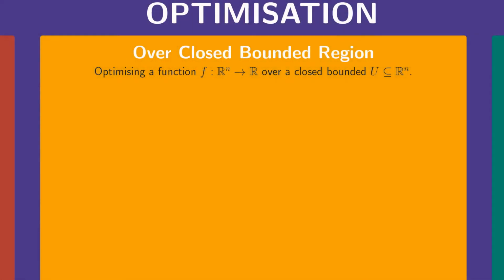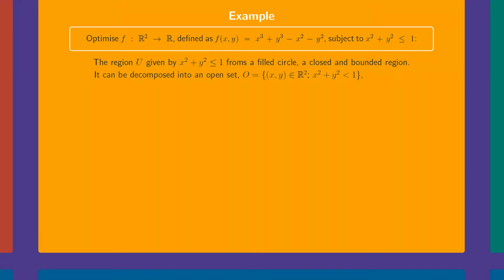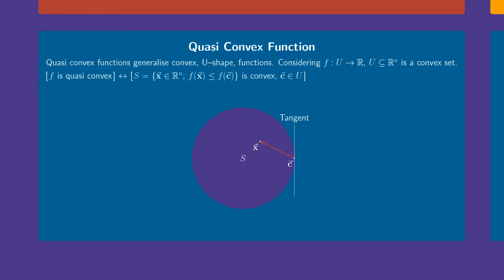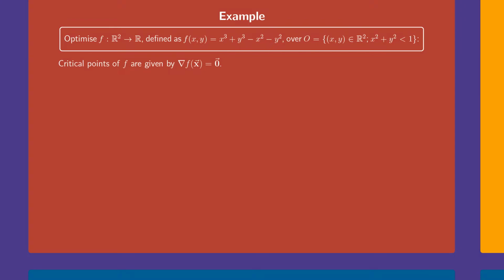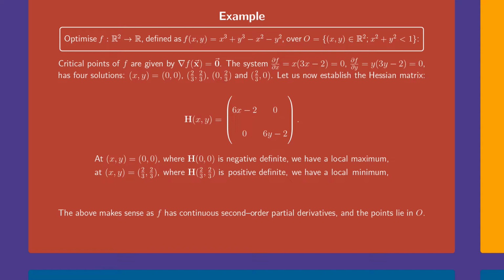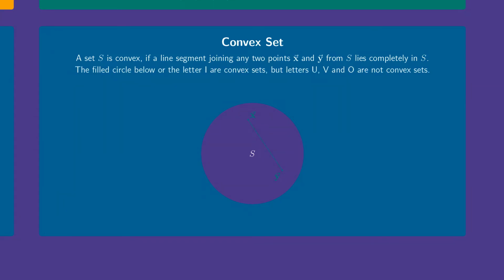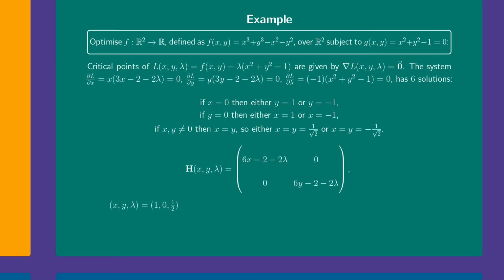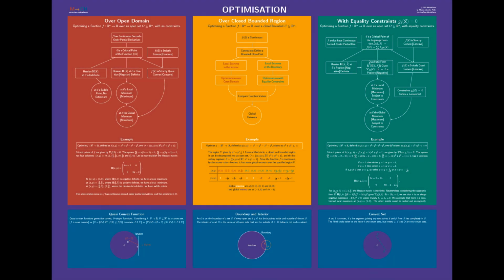Optimisation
This video explains a poster I made. While mathematics is already being taught in visual ways, I have noticed that no one is making posters capturing at once multiple aspects.

Music Ukulele by Benjamin Tissot

00:00 Intro
00:10 Set Up
00:49 Boundary and Interior
01:12 Example
01:51 Optimisation over Open Domain
05:20 Optimisation with Equality Constraints
08:48 Conclusion
09:14 Outro